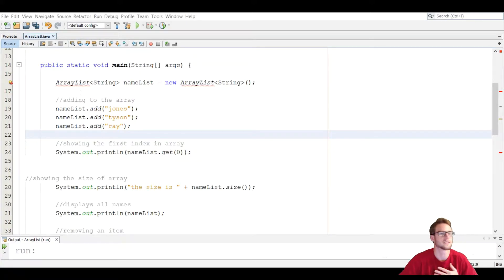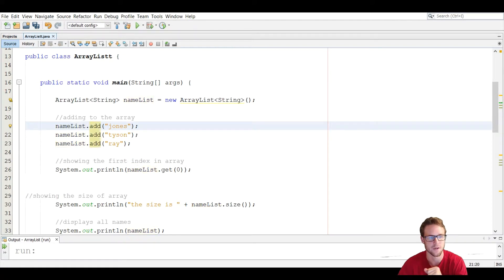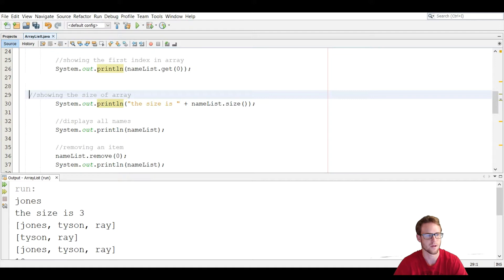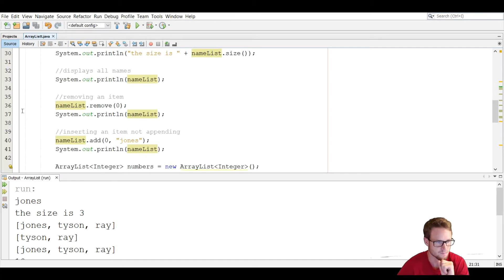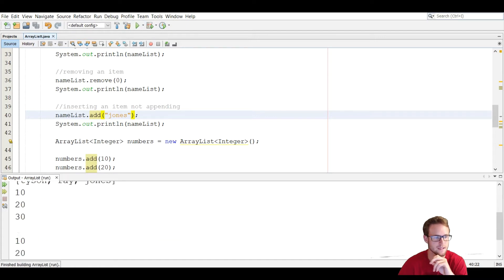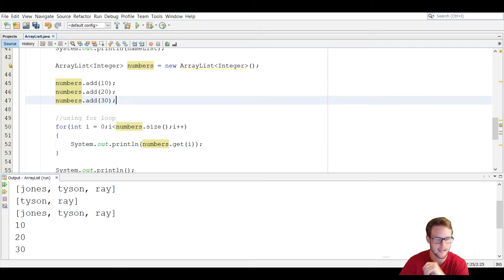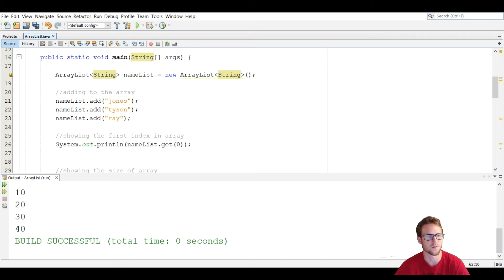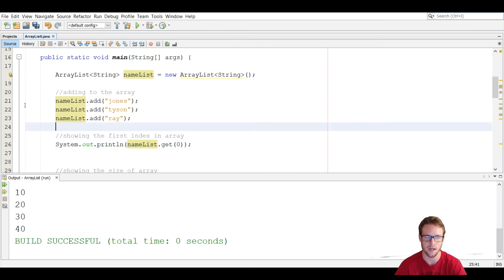How to use ArrayList in JAVA (Enhanced for loop) - 2019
Focusing on how to use the class ArrayList in Java. Enhanced for loop at 8:30. Using the add, remove, and size method with the ArrayList object.